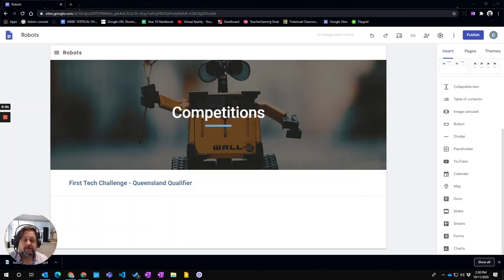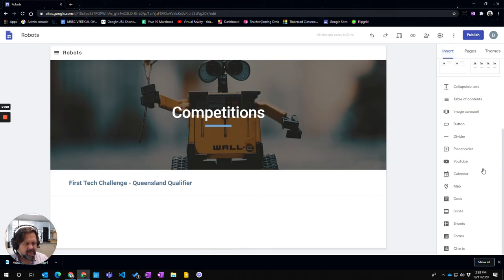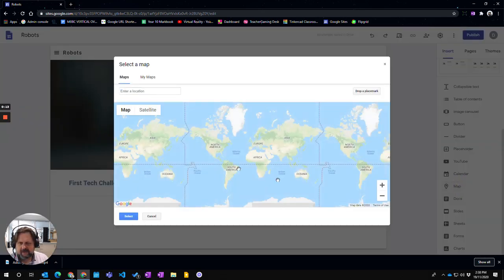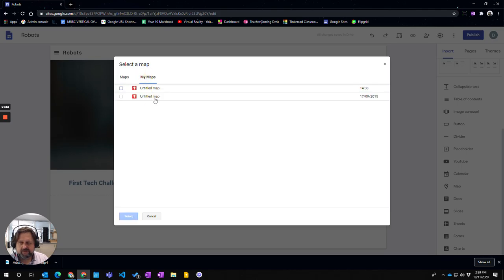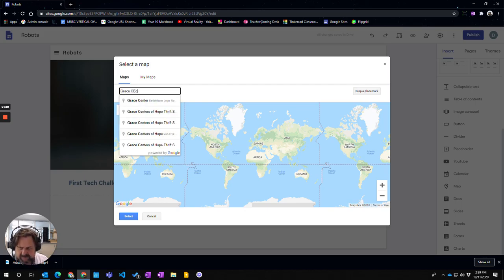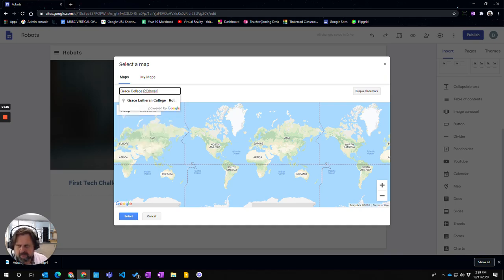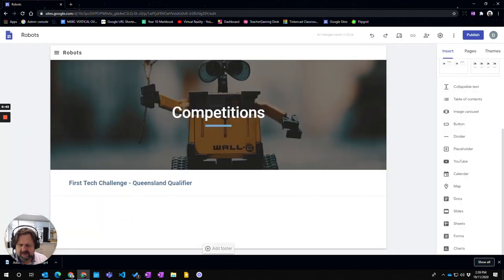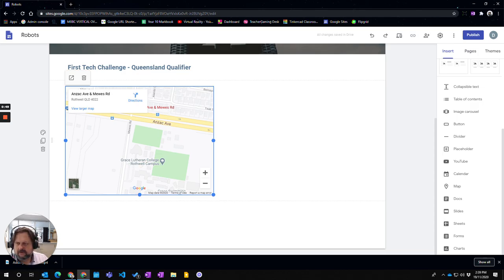Adding a Google map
How to add a map to the new Google Sites